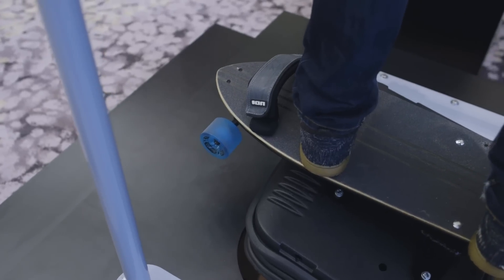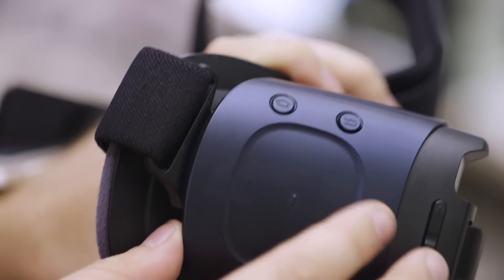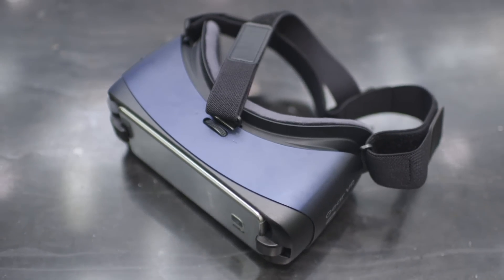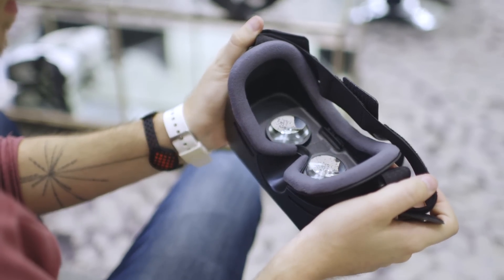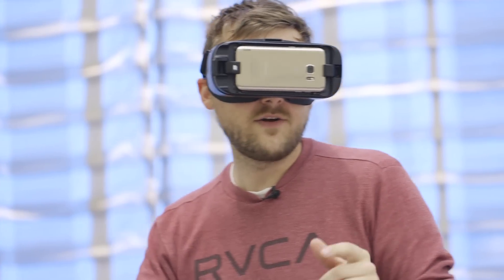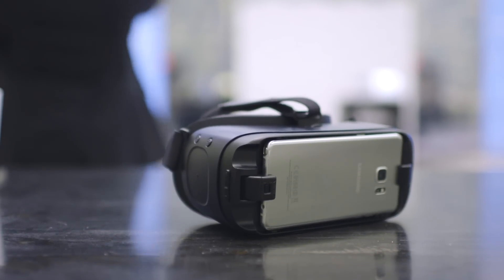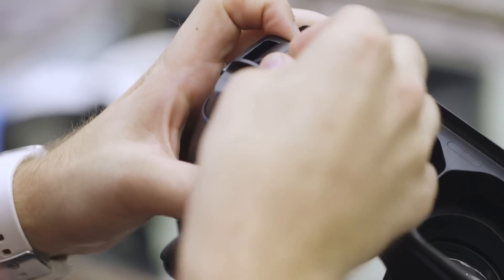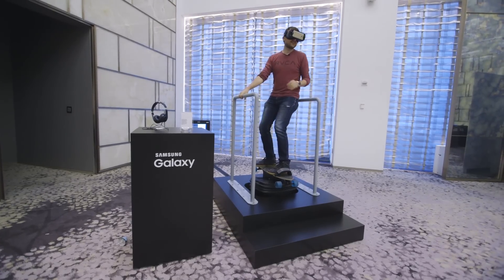Samsung's new Gear VR has a wider field of view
Samsung's new Gear VR isn't much different than previous versions, but all the little changes should add up to a much better experience. It has more comfortable padding, it blocks out more light, and it has a wider field of view. Most importantly, it's modular, meaning it can work with the new Note 7 and older phones like the Galaxy S6.